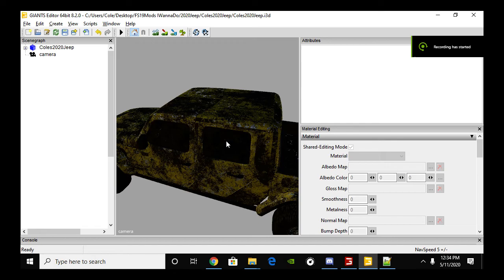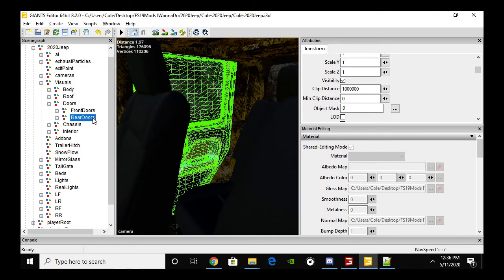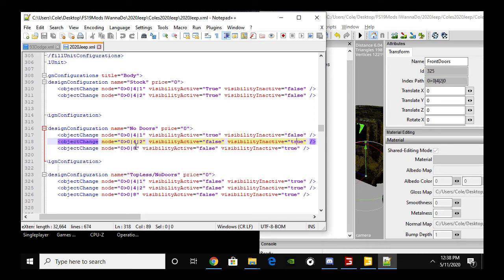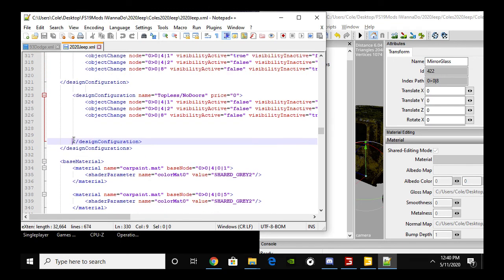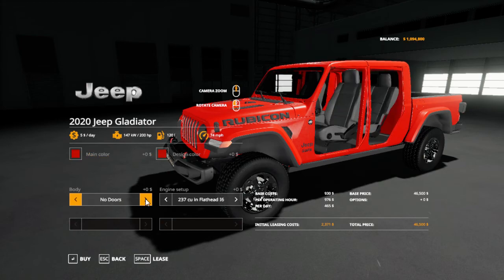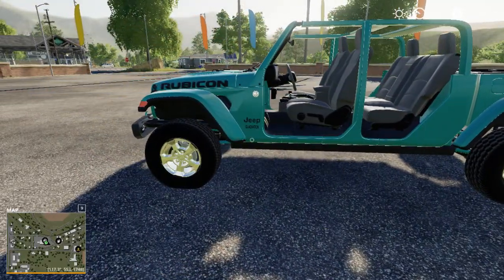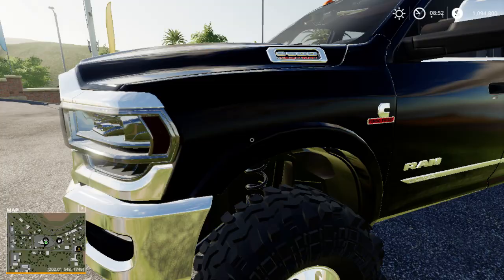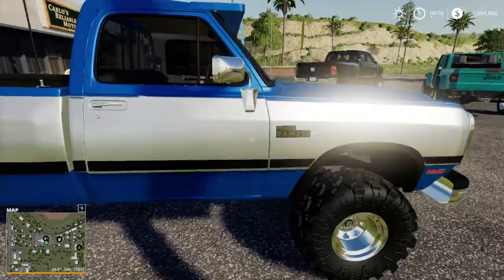FS19 Modding, how to do designconfigs.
In this video I go over how to set up, and place your design configurations.

This is the coding I use to set up the config and as you will see in the video this is just enough to get you started.  You will need to add the angle brackets as seen in video as YouTube does not allow me to place them in here.

designConfigurations title="xxxxxx"
  designConfiguration name="xxxxx" price="0"
   objectChange node="xxxxx" visibilityActive="True" visibilityInactive="false" /

/designConfiguration
/designConfigurations